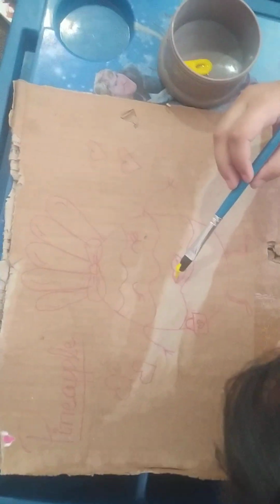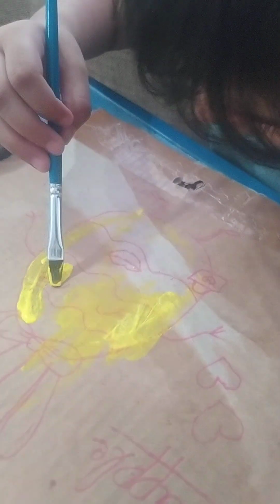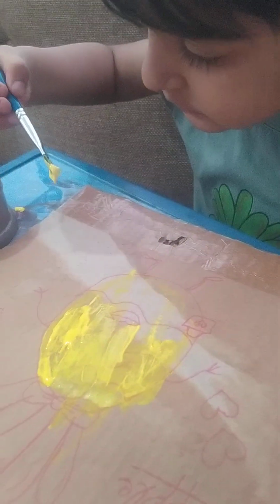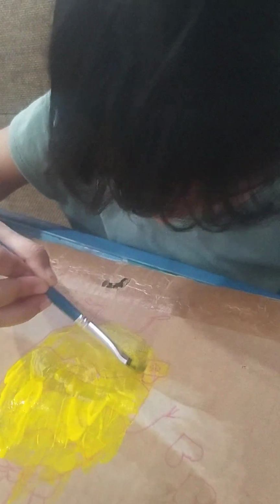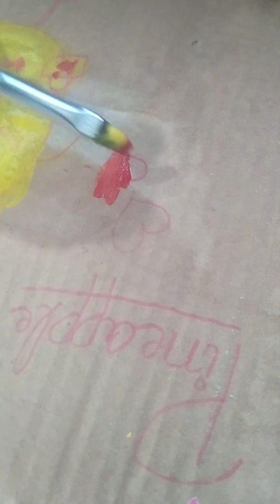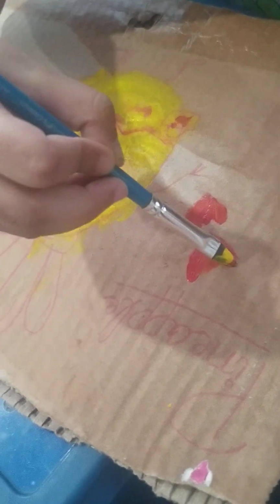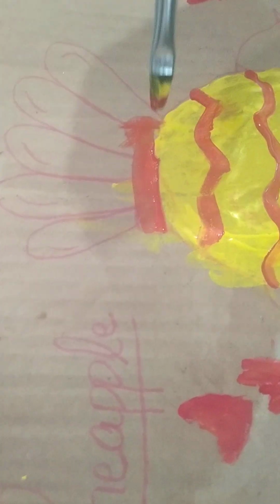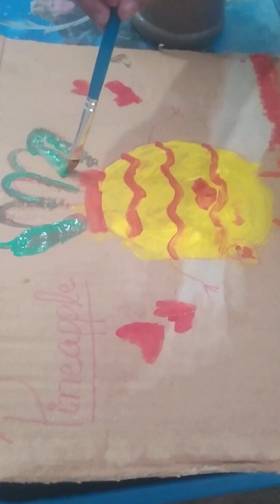stepbysteppainting 3yearsoldpaintinglearning howtoteach3yearsoldpainting mirha paintonpineapple